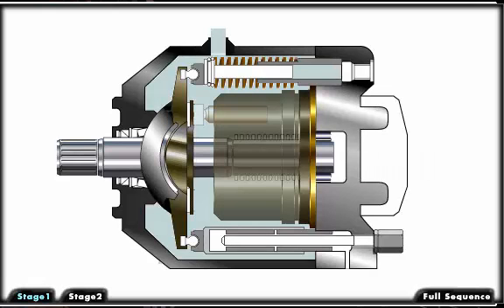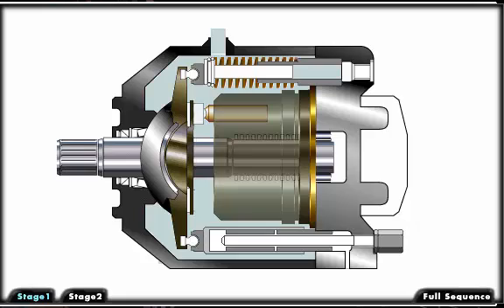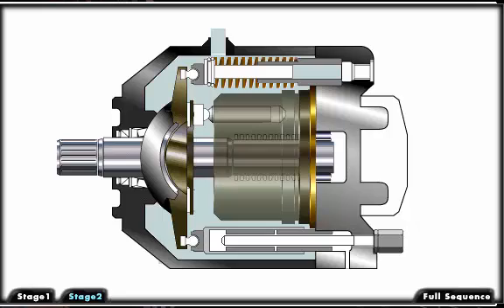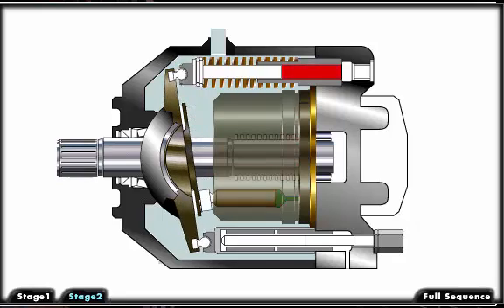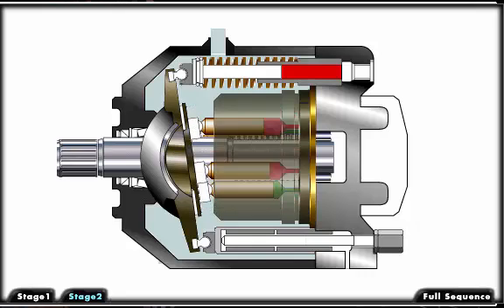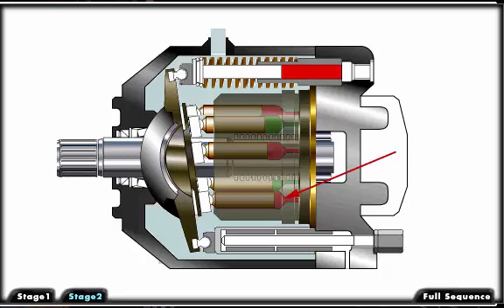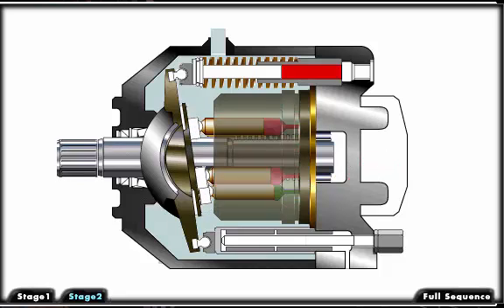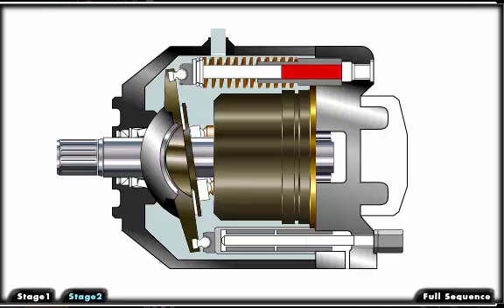Mechanical Hydraulic Basics Course, Lesson 07, Pumps - Piston Pump